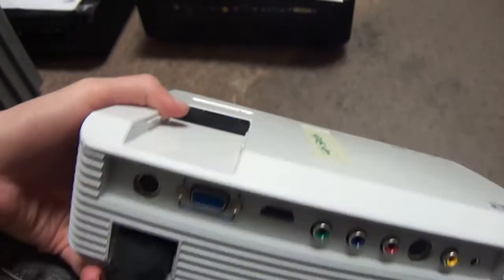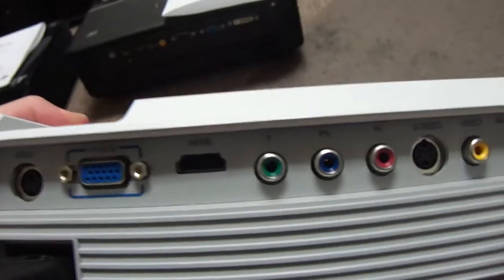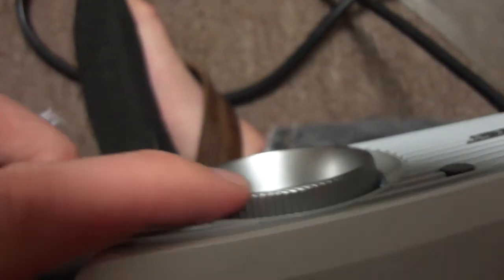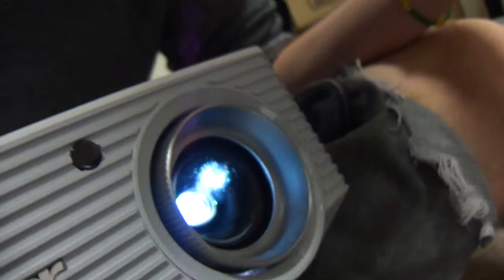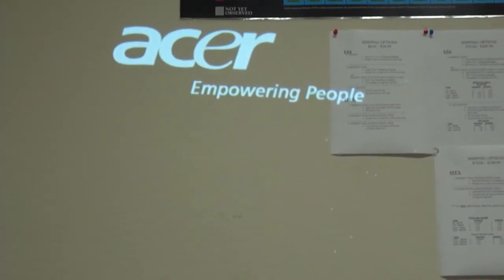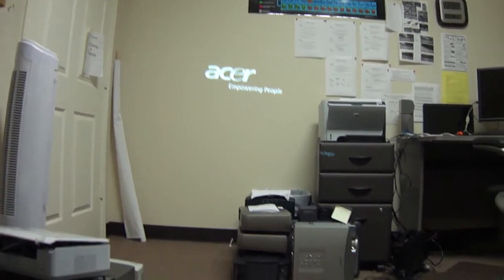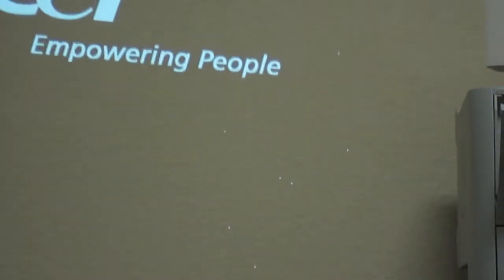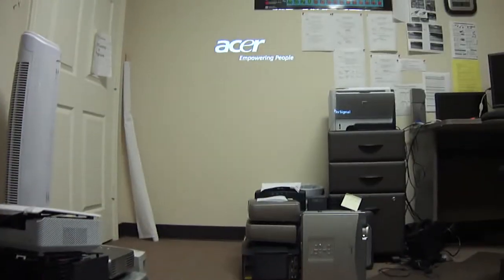Acer H5360 Projector Test Video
This is an Acer projector test video, the link to the eBay listing will be supplied shortly when this projector goes on sale! :D

In the meantime, check us out on eBay!